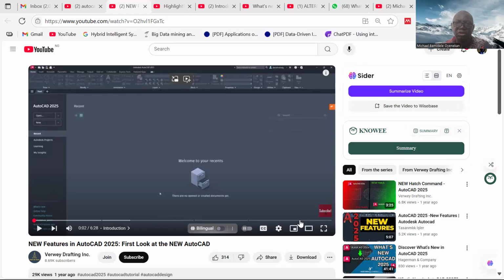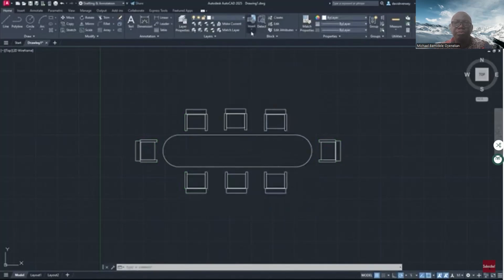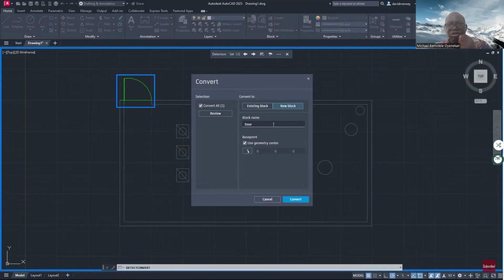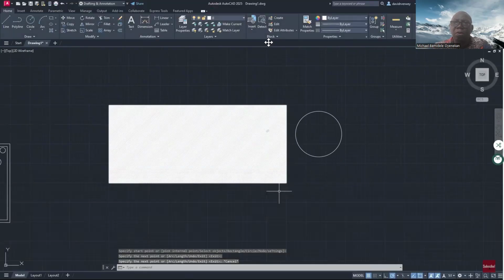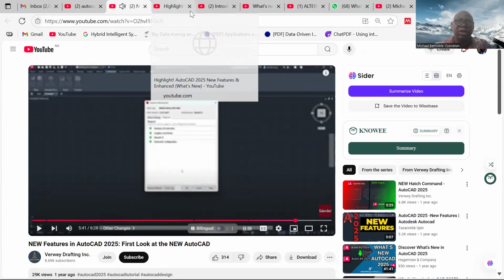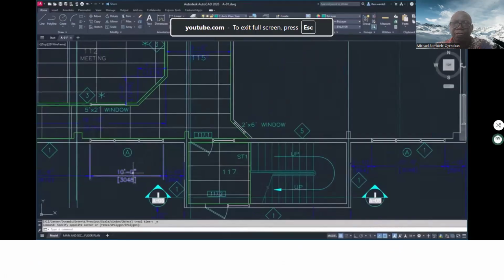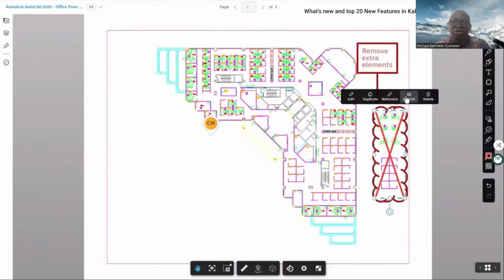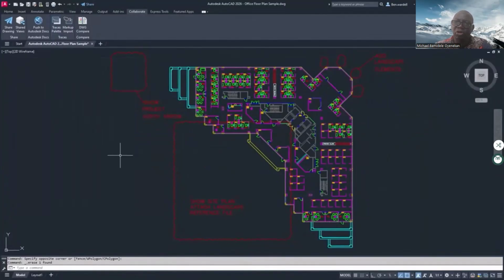Must Watch—New Features in AutoCAD 2025 & 2026